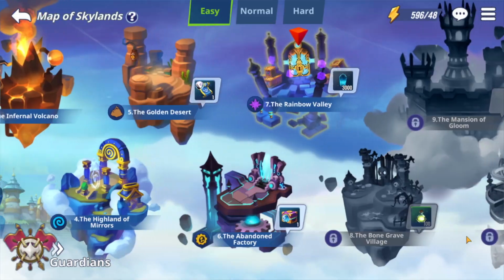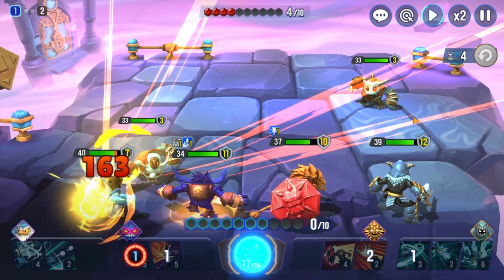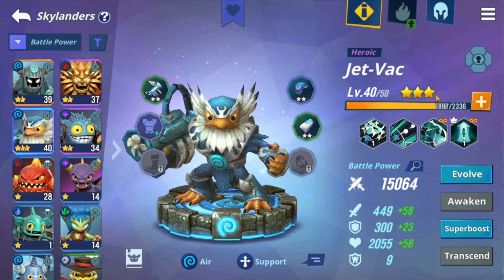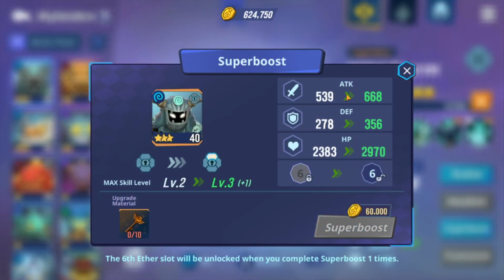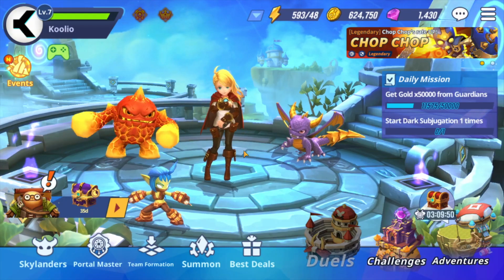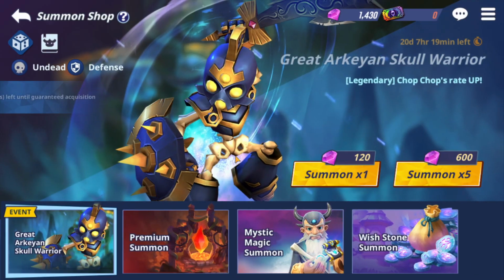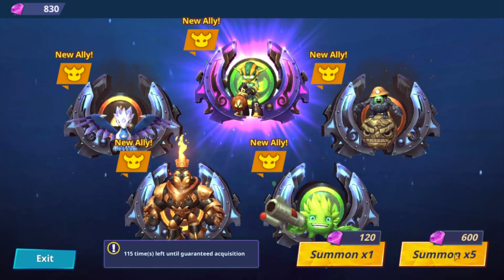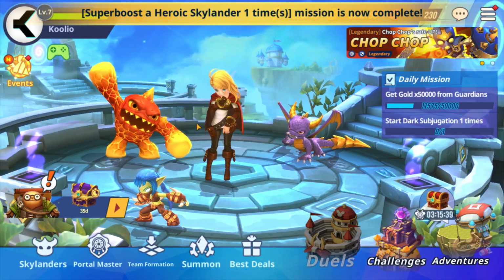Massive Game Revamp! Whole *NEW* Game [SKYLANDERS RING OF HEROES]